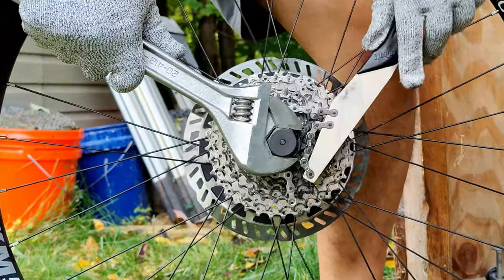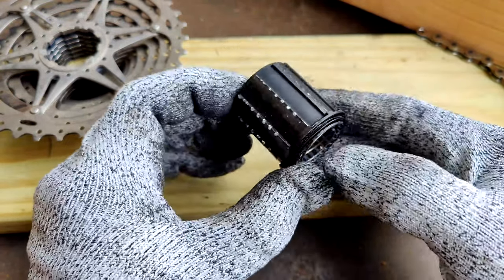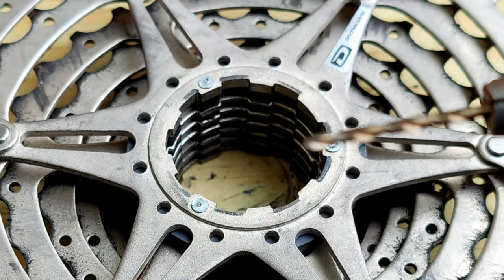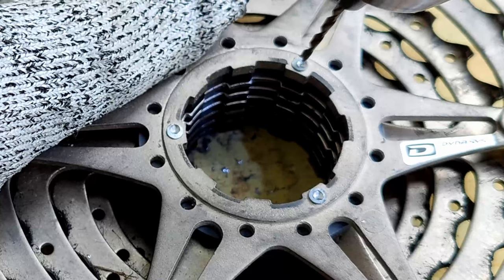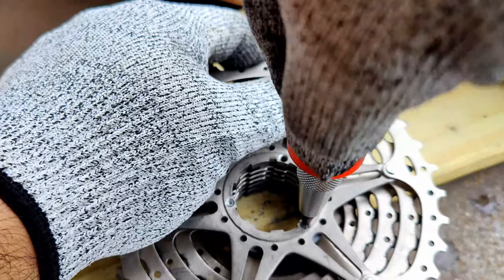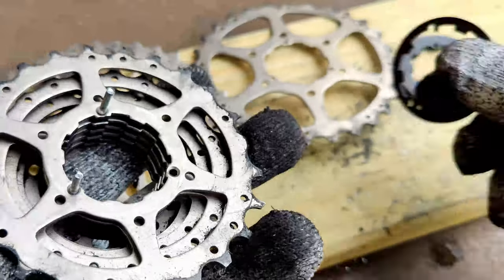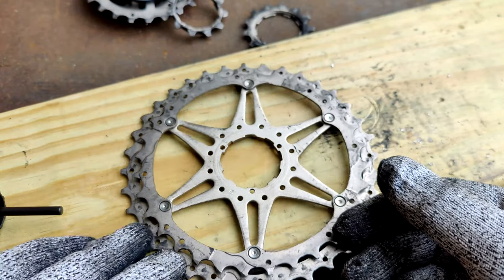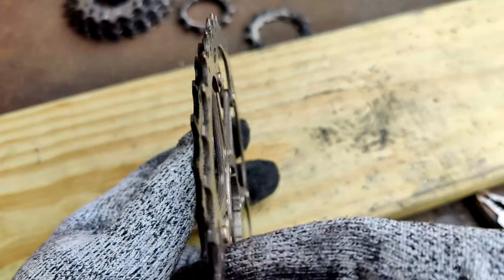Taking Apart the Shimano Cassette! Is it possible? (YES.)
Shimano Cassette can be disassembled with some drilling. It's a lot easier than I thought! I did this as my 10-speed Shimano Cassette was either going into the trash with a bent 32T or salvaging it by taking apart the cassette.

Problem #2: With the upgraded BBSHD mid-drive ebike kit and pushing 4000 watts, the torque is causing the cassette to dig into the aluminum hub shell with less than 200 miles!  A steel hub shell will be installed before the weekend!

Tools you'll need:
1. If you don't have a cassette removal tool, get one!
2. A chain whip
3. Cobalt 8% drill bit (preferably)
4. Center punch is very helpful!

The Shimano cog model is CS-HG50-10.

Song by: PALA - Desert Oasis
Available through SoundStripe.com!